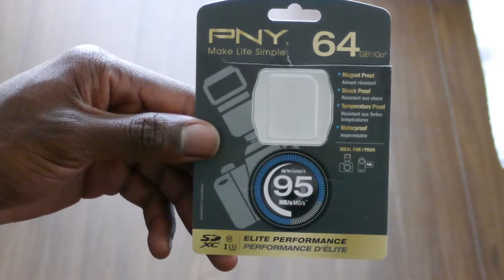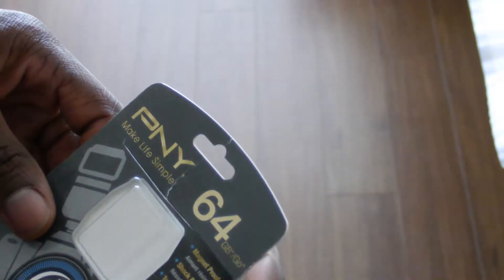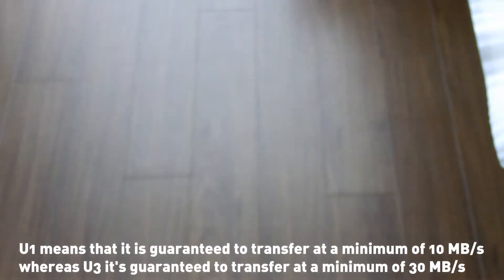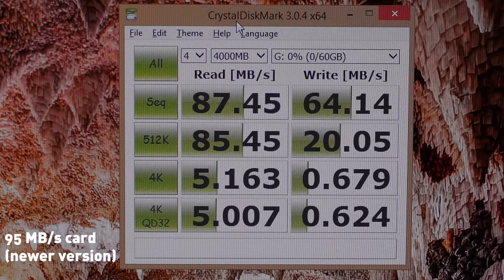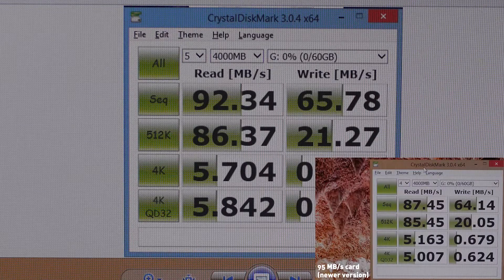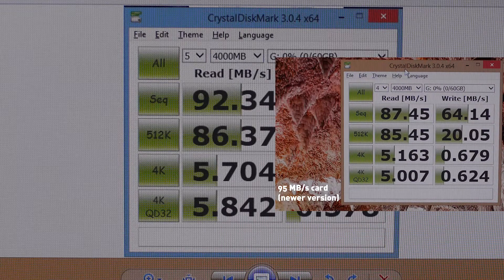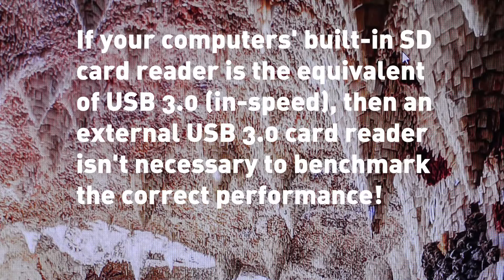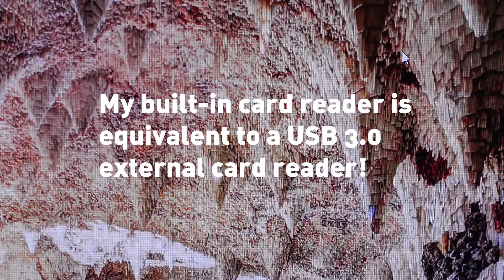PNY 64GB SDXC SD Card SPEED TEST 95 MB/s vs. 90 MB/s Models - CrystalDiskMark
A brief real-world performance test of the PNY High Speed 64 GB SDXC cards using CrystalDiskMark.
PNY Elite Performance 64GB Flash Memory SDXC

Gear I currently own:

PANASONIC LUMIX GX85 4K Digital Camera

PANASONIC LUMIX Professional 12-35mm II Camera Lens

Olympus M.Zuiko Digital ED 45mm F1.2 PRO Lens, for Micro Four Thirds Cameras

Zoom H5 Four-Track Portable Recorder

Manfrotto 055 Carbon Fiber 4-Section Tripod with Horizontal Column